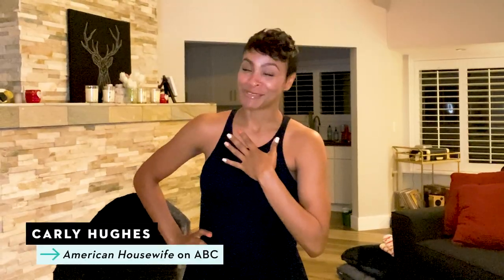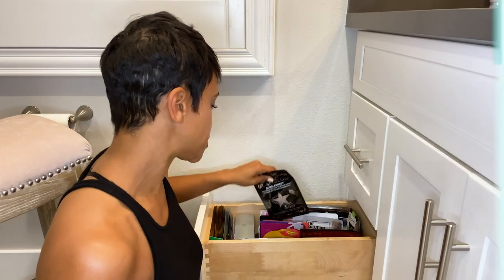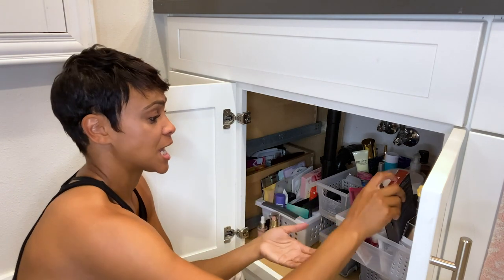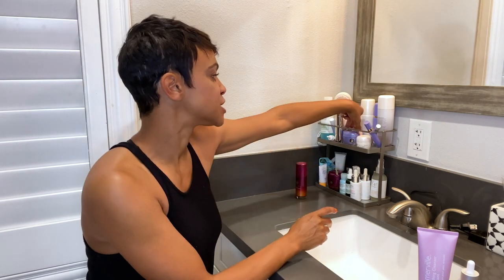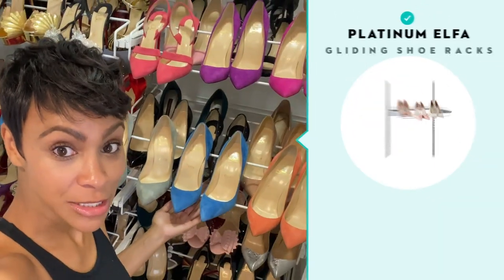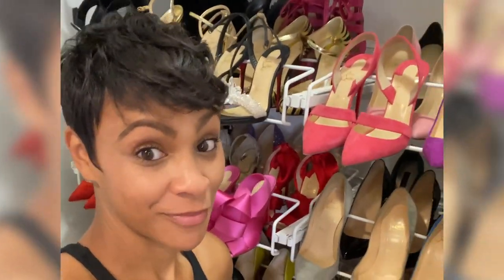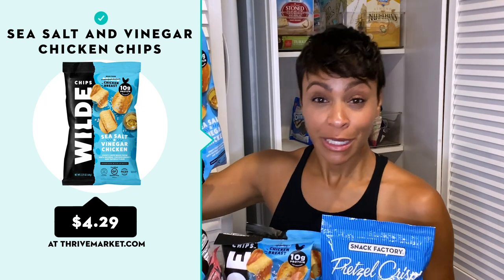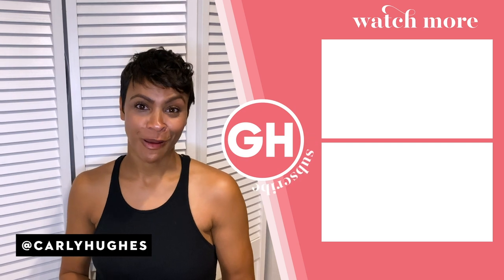Carly Hughes Shows Us Her Perfectly Organized Shoe Closet and Bathroom Vanity| Good Housekeeping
Actress Carly Hughes gives us a personal tour of her perfectly organized beauty face masks, bathroom vanity and custom built shoe closet. Make sure to follow Carly on instagram @carlyhughes and check her out on ABC's "American Housewife" available on HULU.